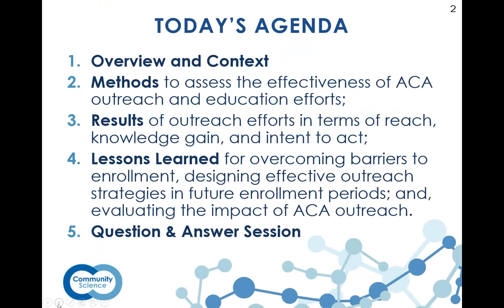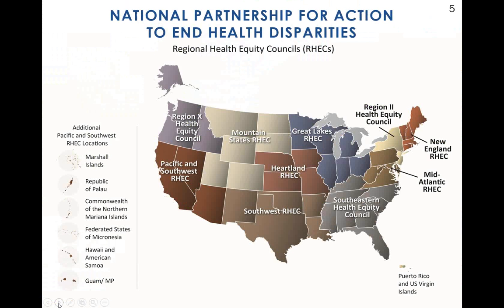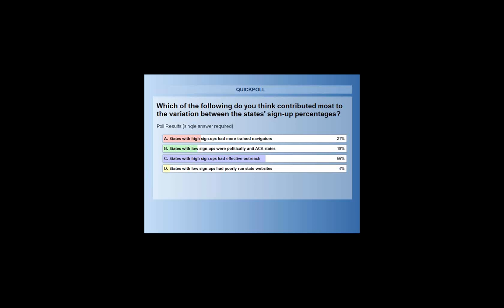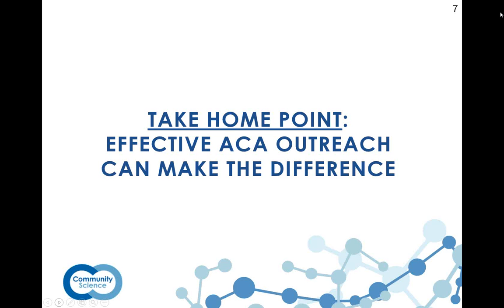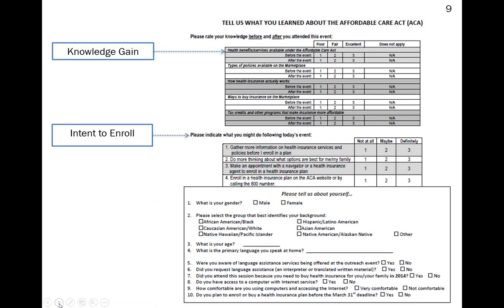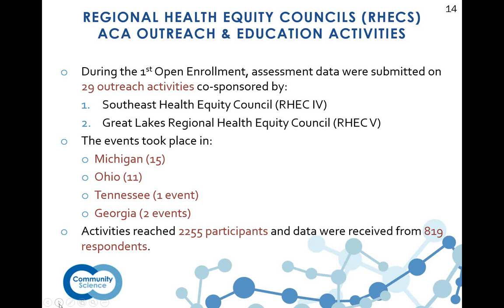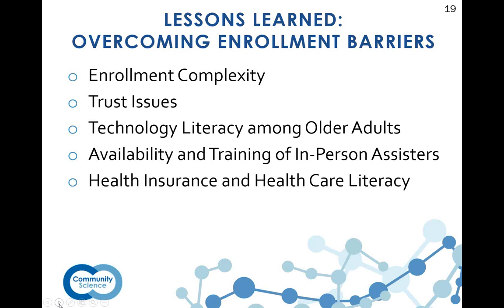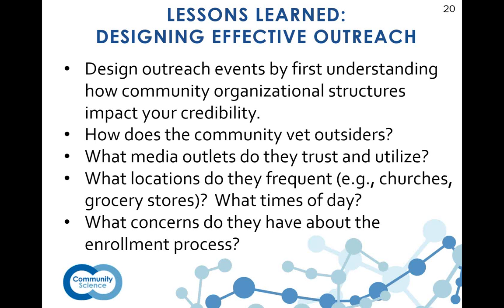How to Assess the Effectiveness of ACA Outreach and Education Efforts